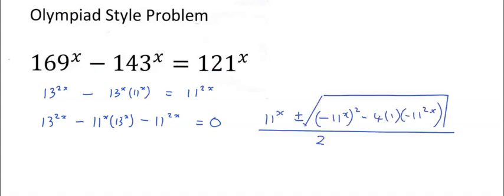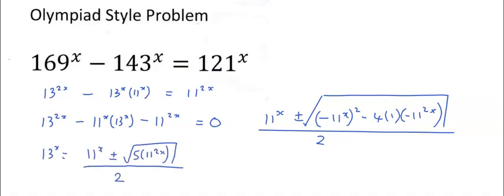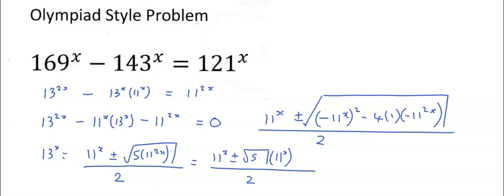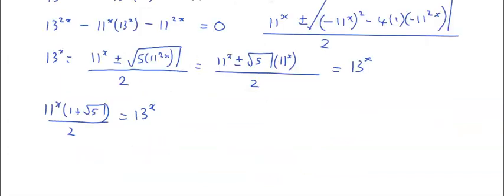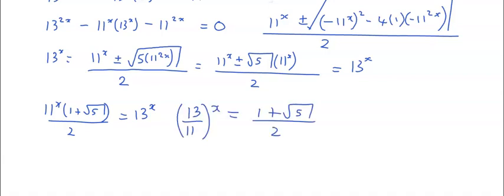Olympiad Type Exponential Equation Using Quadratic Formula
We solve an Olympiad type question with the quadratic formula.